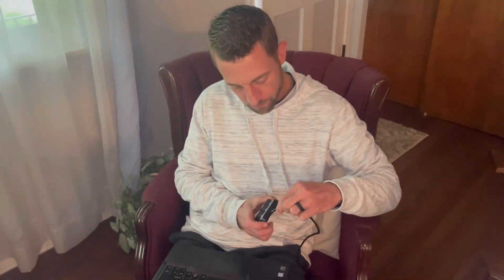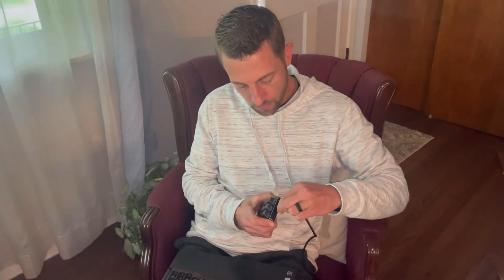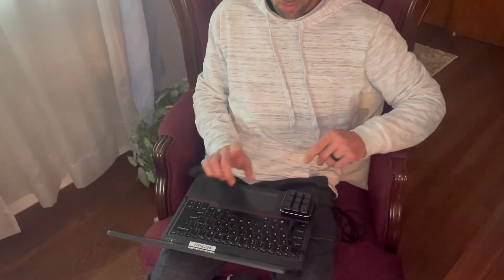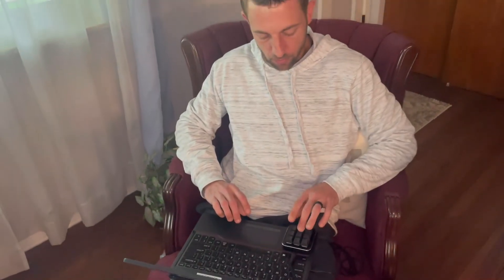Cool Gadget! Vaydeer One-Handed Macro Mechanical Keyboard🔥9 Programmable Keys Best Gaming Keypad.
- Real time floating window display, no worry about forgeting the keyboard settings.

- Productive tool, all 9 keys are fully programmable - 6 layers & 54 key custimization.

- Make design softwares faster and more efficient.

- One-click to implement complex commands, one-click to open in-depth files, one-click to play games, and one-click to open usual web pages.

- Each macro can hold hundreds of commands.